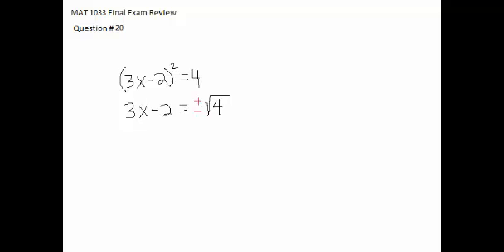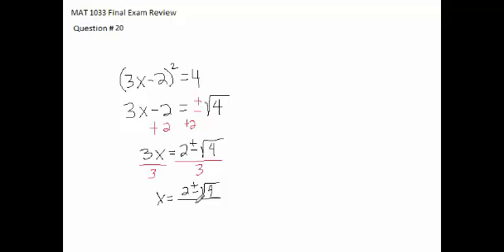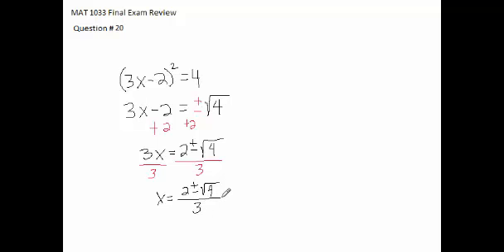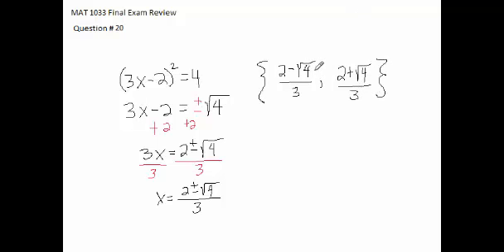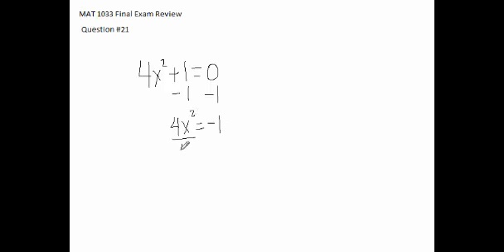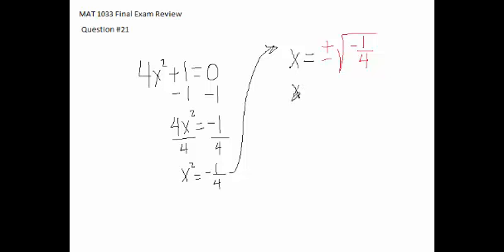MAT1033 Final Exam Review Q20 and 21